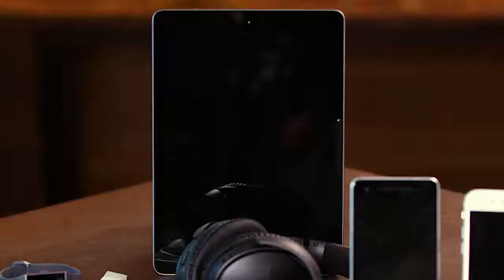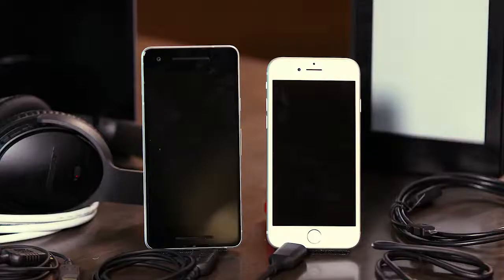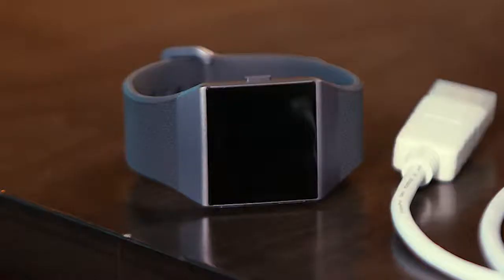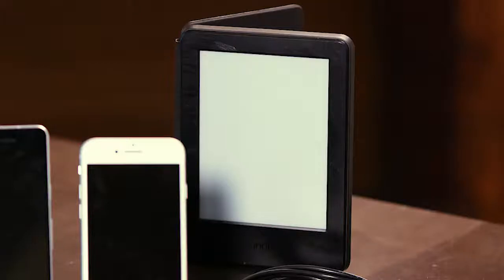Mobile Operating Systems - Technical Support Fundamentals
Link to this course:
Google IT Support Specialization
This course is the first of a series that aims to prepare you for a role as an entry-level IT Support Specialist. In this course, you’ll be introduced to the world of Information Technology, or IT. You’ll learn about the different facets of Information Technology, like computer hardware, the Internet, computer software, troubleshooting, and customer service. This course covers a wide variety of topics in IT that are designed to give you an overview of what’s to come in this certificate program.

By the end of this course, you’ll be able to:
Binary Code, Customer Support, Linux, Troubleshooting
Awesome course designed by google. Thank you very much. Knowledge gained in just introductery leactures started burning desire in me to complete whole syllabus. Every bit of program is worth the time.,Great introduction to IT and the different standards that are used in the field. It really gives you an idea of what to expect and the different aspects that you may encounter while you're on the job.
In the third week of this course, we'll learn about operating systems. We'll discuss the common operating systems that are used today and understand how they work with the computer hardware. We'll learn about the boot process of an operating system and show you how to install Windows, Linux and Mac OSX operating systems from scratch. By the end of this module, you'll use the Qwiklabs environment to interact directly with the Windows and Linux operating systems.